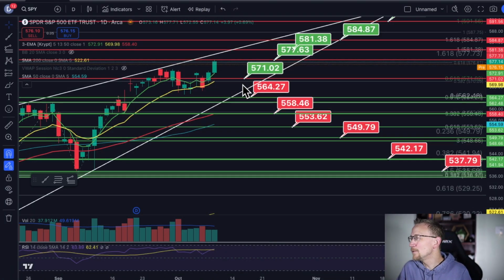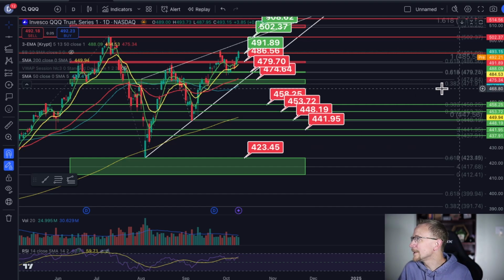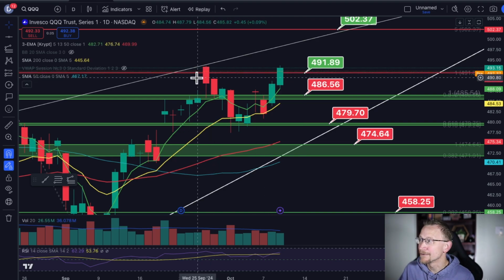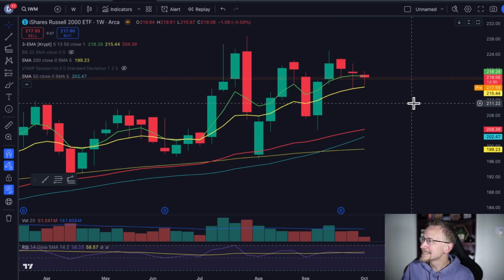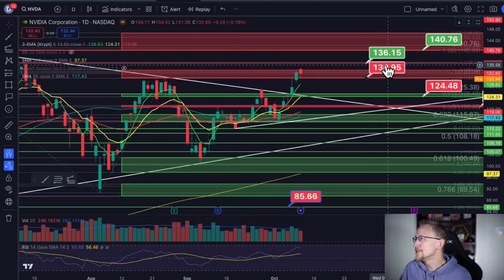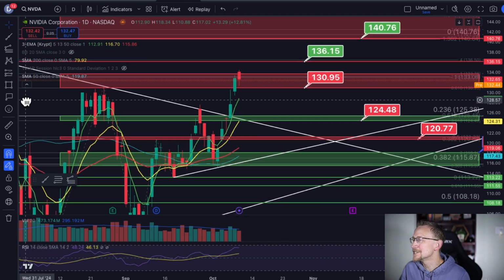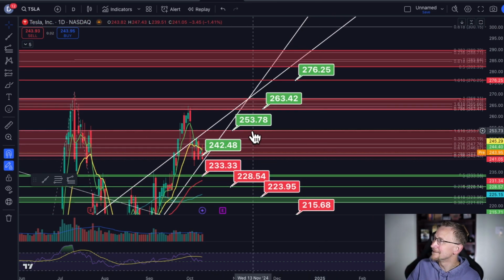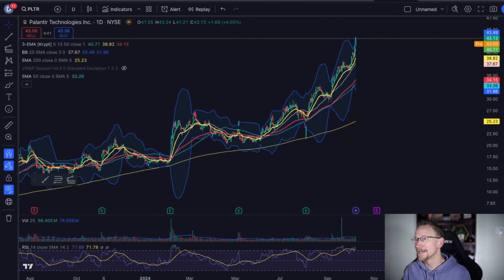**CRITICAL CATALYST** TSLA Stock ROBO Taxi Event | NVDA Stock New All-Time High | BTC Bounce?!!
The videos features Dr. Stock, an educator, analyzing various market charts and providing insights on the technical perspectives of different stocks. Here's a summary:

Dr. Stock emphasizes the importance of monitoring charts to understand market trends, particularly in the context of significant tech earnings announcements from Microsoft, Apple, Meta, and Amazon. He analyzes several major indexes and stocks:

1. **SPY**: Currently above the 5 and 13 EMA but at a critical juncture. It is forming a descending broadening wedge pattern. Breaking above the top trend line would be bullish, while breaking below the 50 EMA could signal further selling.

2. **QQQ**: Resides in a bear channel. Needs to break above the 50 SMA and EMA to turn bullish. A failure to break could lead to further selling.

3. **IWM**: In an ascending triangle pattern. A retest of resistance at 224-226 could be bullish, while breaking below support could lead to a sell-off.

4. **Bitcoin**: In a bullish channel, currently supported by the 13 EMA. Resistance lies around 70,000. Breaking this could be bullish, while falling below support levels could signal further decline.

5. **Tesla**: In a near-term bull channel, facing resistance around 235-238 based on Fibonacci retracement levels. The Federal Reserve's rate decisions could impact its movement.

6. **Nvidia**: In limbo ahead of tech earnings. Support at around 106 and resistance at 116. Microsoft's earnings could influence Nvidia's direction.

7. **Microsoft**: In a bull channel. Its earnings report could significantly impact the market. Positive earnings could be bullish, while negative results could lead to further selling.

Dr. Stock also discusses potential market reactions to Federal Reserve announcements and other external factors.